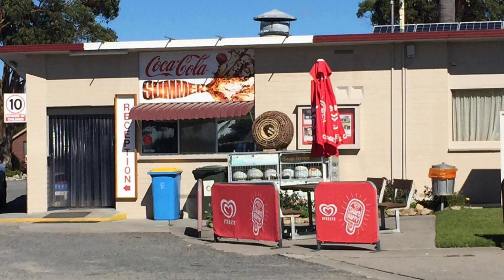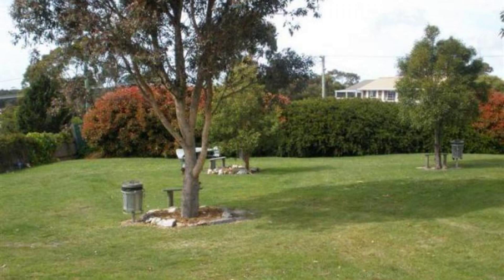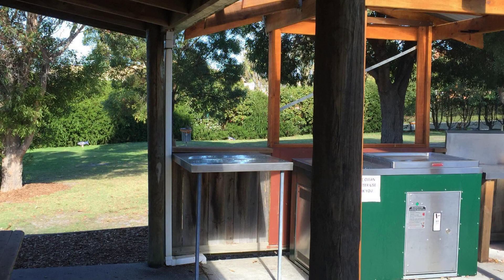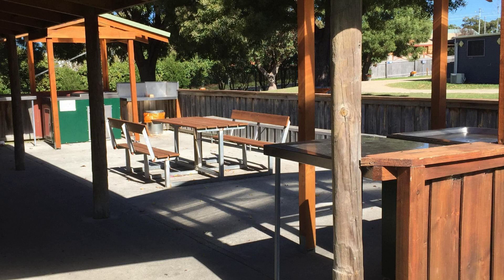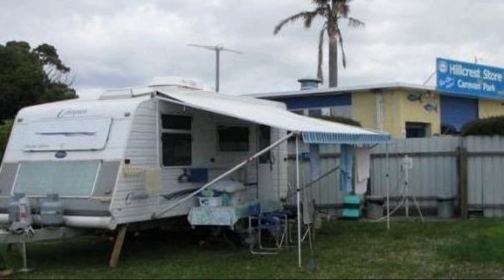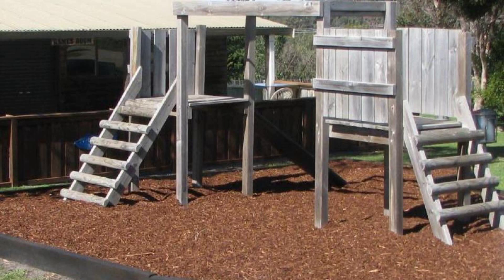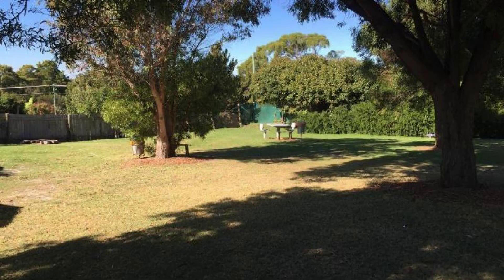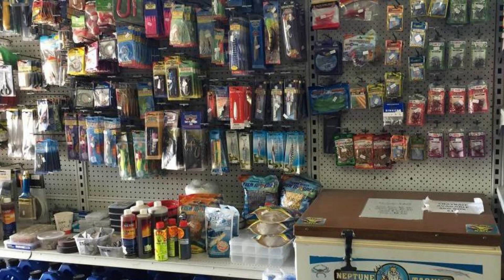Hillcrest Tourist Park Cabin, St Helens, Australia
About Property:
Hillcrest Tourist Park Cabin is perfectly located for both business and leisure guests in St Helens. The property features a wide range of facilities to make your stay a pleasant experience. Take advantage of the hotel's free Wi-Fi in all rooms, convenience store, laundromat, postal service, Wi-Fi in public areas. Television LCD/plasma screen, electric blanket, linens, towels, smoke detector can be found in selected guestrooms. The hotel offers various recreational opportunities. No matter what your reasons are for visiting St Helens, Hillcrest Tourist Park Cabin will make you feel instantly at home.
Searching For
1. Hillcrest Tourist Park Cabin - St Helens
2. Hillcrest Tourist Park Cabin - St Helens Virtual Tour
3. Hillcrest Tourist Park Cabin - St Helens Rooms
4. Hillcrest Tourist Park Cabin - St Helens Amenities
5. Hillcrest Tourist Park Cabin - St Helens Videos
6. Hillcrest Tourist Park Cabin - St Helens Offers
7. Hillcrest Tourist Park Cabin - St Helens Deals
Audio Credit:
Track Title: Blank Slate
Artist: VYEN